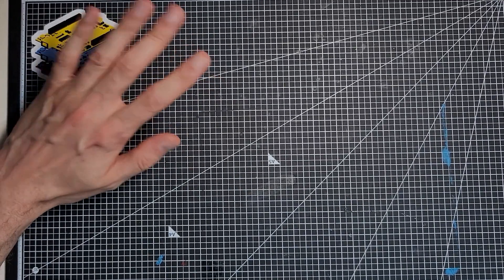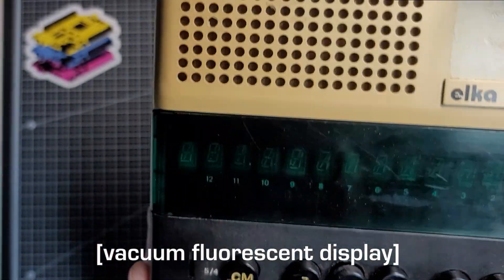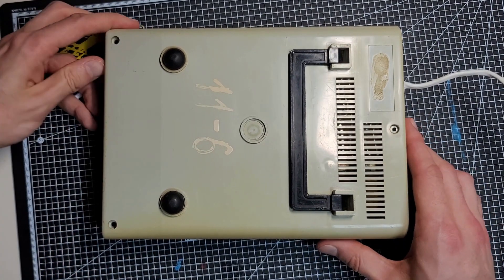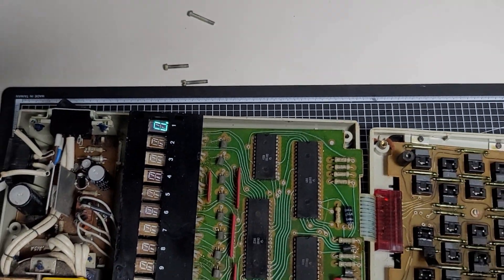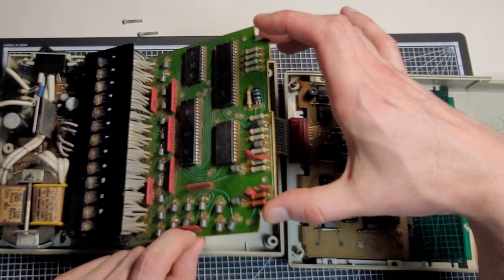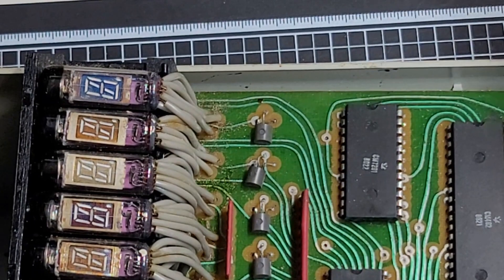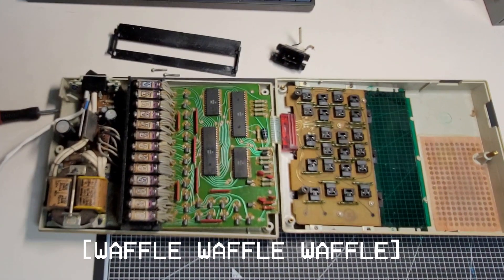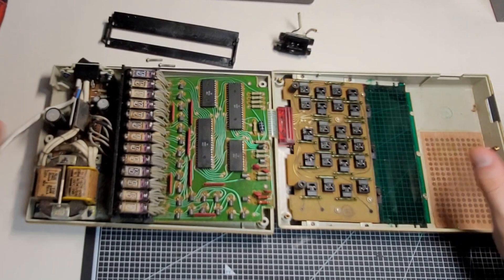Retro Tech Teardown: ELKA-50 USSR Desktop Calculator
Video #2 from PaulseyMaker!
Join me on the teardown tour of a Elka-50 Bulgarian desktop calculator.

It has VFDs, retro aesthetic and 70s USSR industrial design.
Plus you can enjoy my vaporwave styled captioning.

If you dig calculator teardowns and other interesting maker content, say hi in the comments, and if you know me from other platforms, say hi also! I'm new at this, so I always appreciate encouragement.